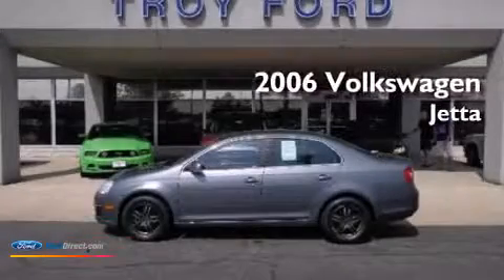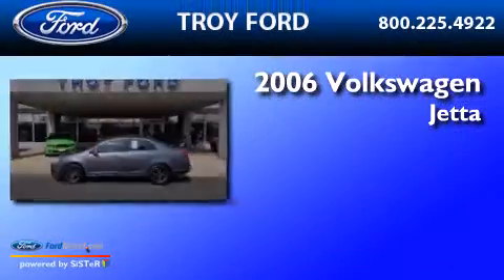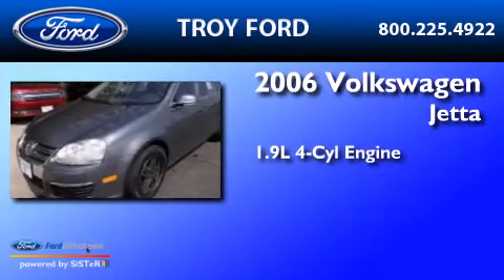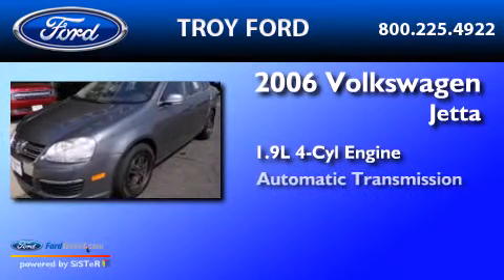Preowned 2006 VOLKSWAGEN JETTA Troy OH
We have been honored to serve the Troy OH area , we promise that your experience at our dealership will exceed your expectations ! Year : 2006 Make : VOLKSWAGEN Model : JETTA Engine : 1.9L I4 8V DDI SOHC TURBO DIESEL Trans . : AUTOMATIC Exterior : PLATINUM GRAY Miles : 126,152 Interior : GRAY Stock : 6036 Troy Ford South County Road 25-A Troy , OH 45373